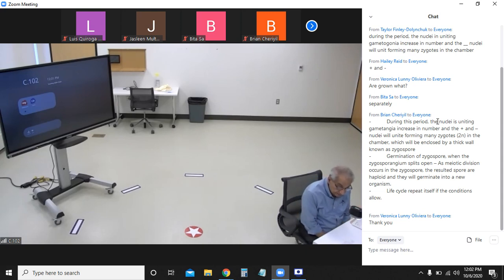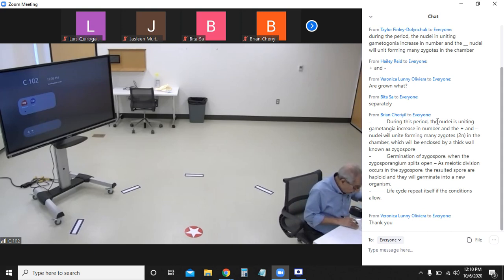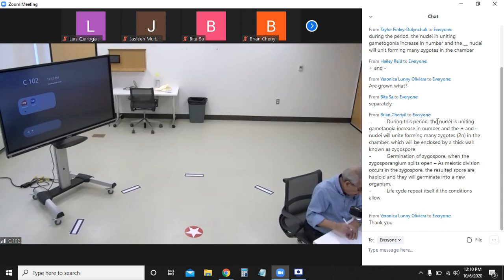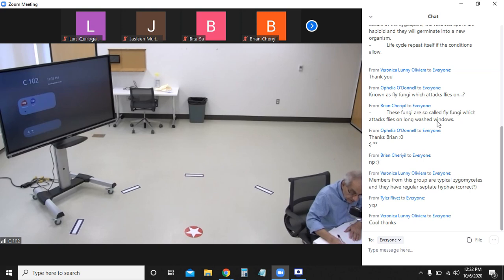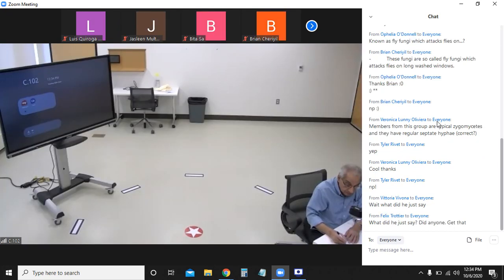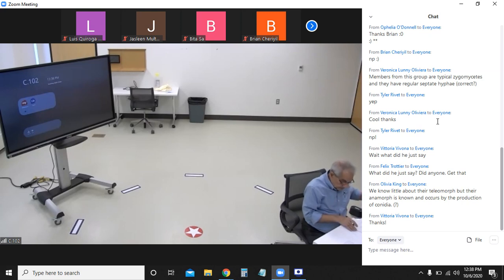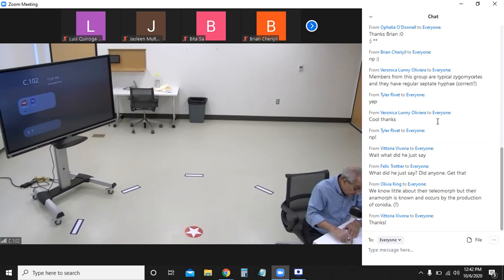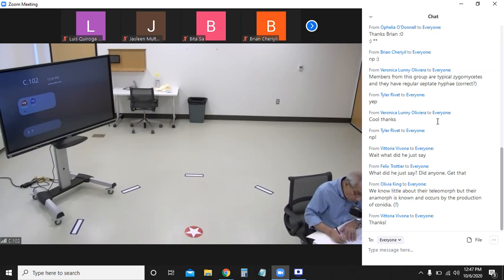Mycology lecture 8